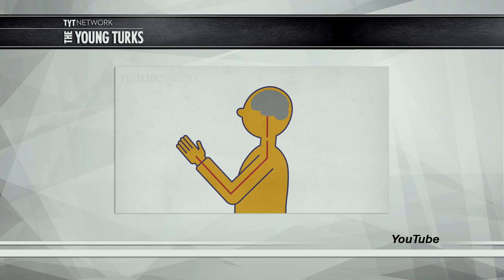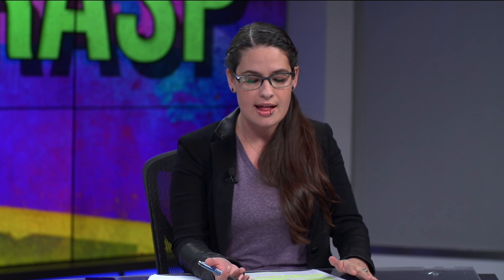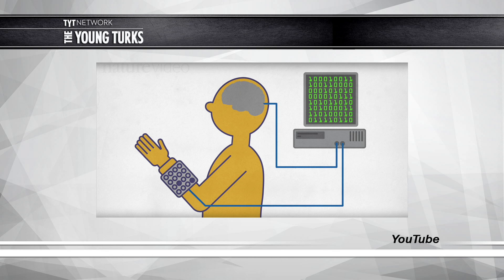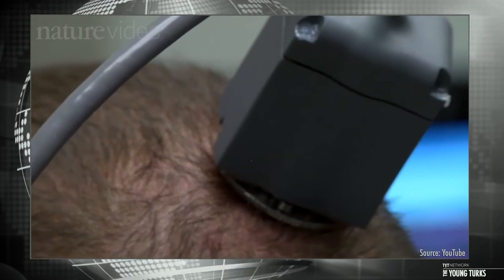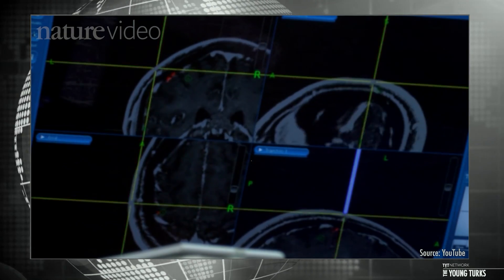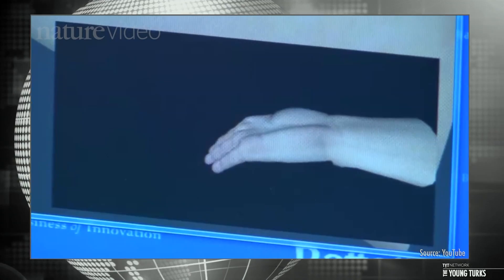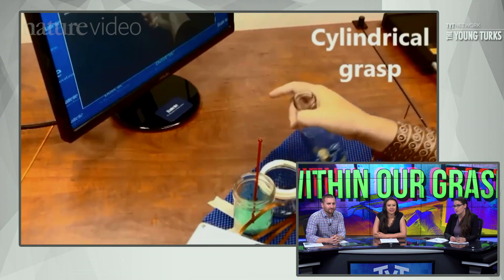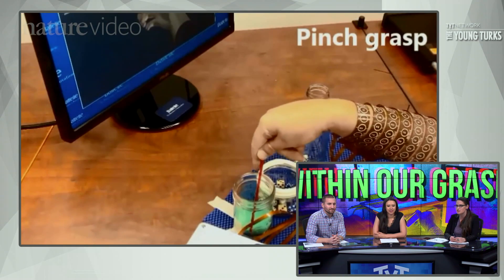Microchip Helps Paralyzed Man Regain Control Of His Arm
A man lost control of his arm in a freak accident five years ago. Now science is helping him gain that back, by planting a chip in his brain. John Iadarola, Kim Horcher (Nerd Alert), and Cara Santa Maria, hosts of The Young Turks discuss.

Do you think this we will be able to use this technology to cure paralysis?

“Five years ago, a college freshman named Ian Burkhart dived into a wave at a beach off the Outer Banks in North Carolina and, in a freakish accident, broke his neck on the sandy floor, permanently losing the feeling in his hands and legs.

On Wednesday, doctors reported that Mr. Burkhart, 24, had regained control over his right hand and fingers, using technology that transmits his thoughts directly to his hand muscles and bypasses his spinal injury. The doctors’ study, published by the journal Nature, is the first account of limb reanimation, as it is known, in a person with quadriplegia.

Doctors implanted a chip in Mr. Burkhart’s brain two years ago. Seated in a lab with the implant connected through a computer to a sleeve on his arm, he was able to learn by repetition and arduous practice to focus his thoughts to make his hand pour from a bottle, and to pick up a straw and stir. He was even able to play a guitar video game.”

The Largest Online News Show in the World. Hosted by Cenk Uygur and Ana Kasparian. LIVE STREAMING weekdays 6-8pm ET.

Young Turk (n), 1. Young progressive or insurgent member of an institution, movement, or political party. 2. Young person who rebels against authority or societal expectations. (American Heritage Dictionary)

Download audio and video of the full two hour show on-demand + the members-only post game show by becoming a member Your membership supports the day to day operations and is vital for our continued success and growth.

Get The Young Turks Mobile App Today!